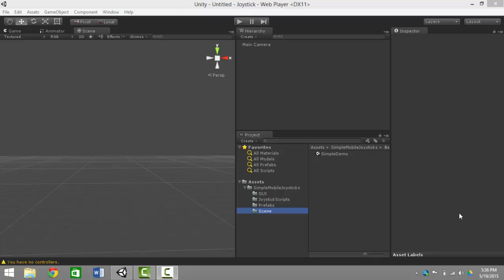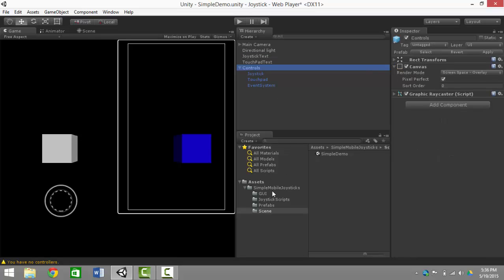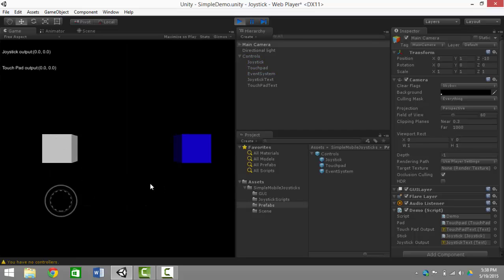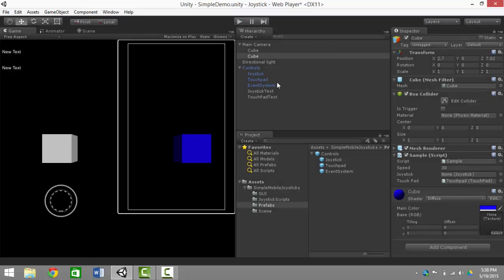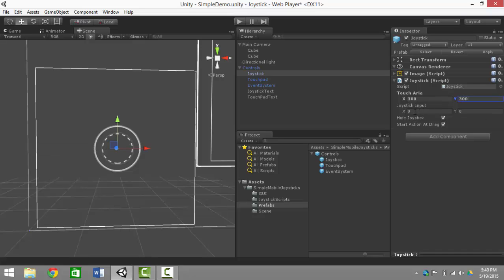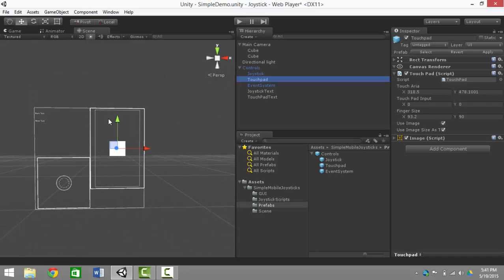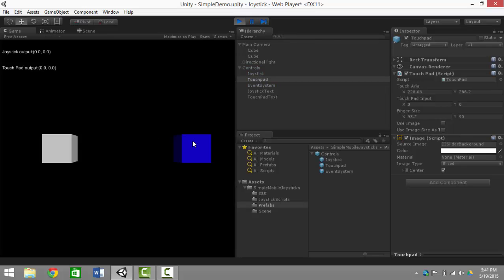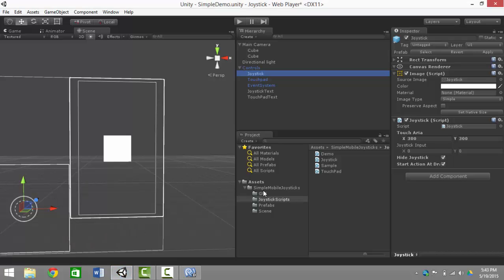Simple Joystick by Babilin Applications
This pack is created for anyone looking for a joystick or touch pad for their mobile game. This code is simple and easy to use. It is ready to use out of the box and is ready for any Unity 4.6 or Unity 5 project. Allowing multi touch and other cool features.
Features:
Fade Joystick on and off.
Multi Touch.
Unity 4.6+ Optimized.
Easy Customization.